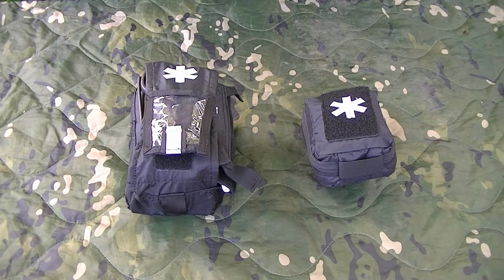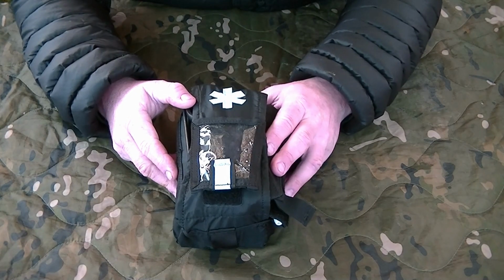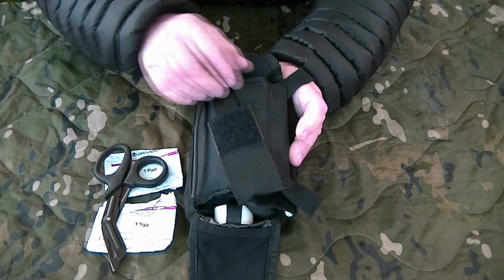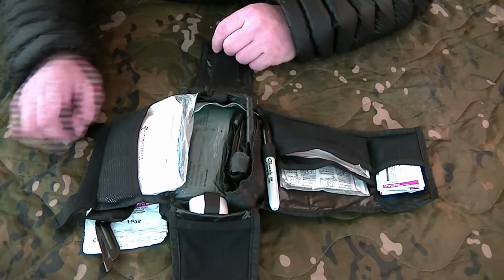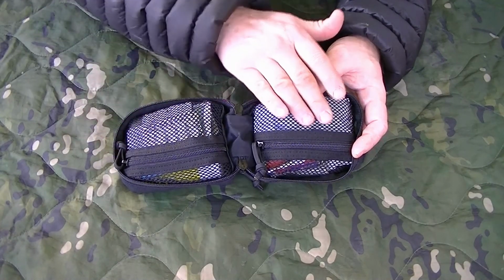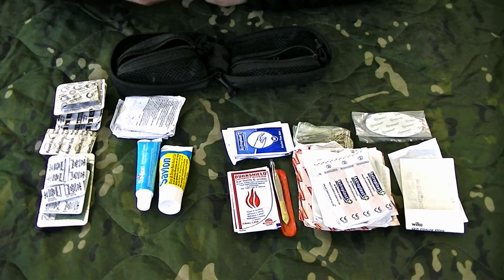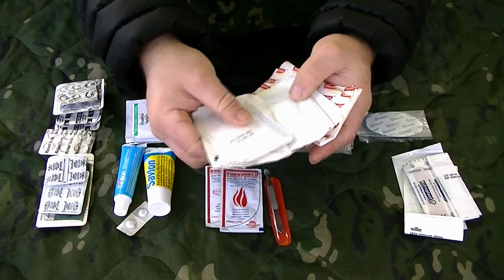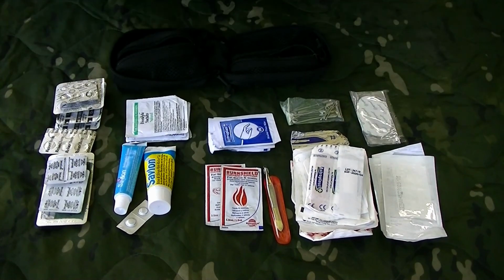Bug Out Med Kit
What I pack in my Med Kit, for use in a Bug Out Bag or in the wilderness.